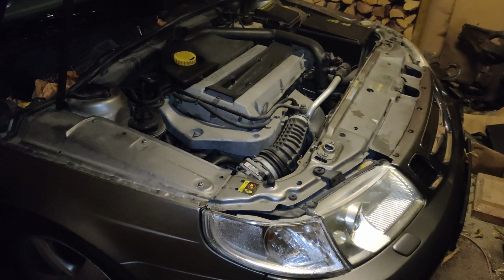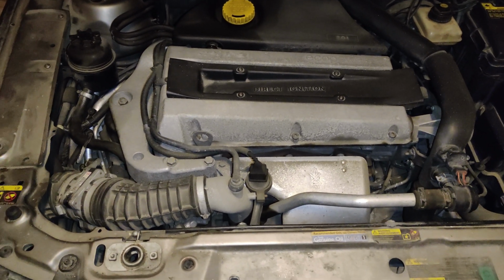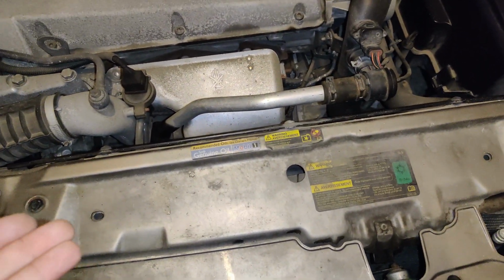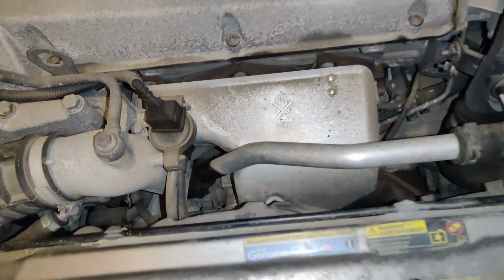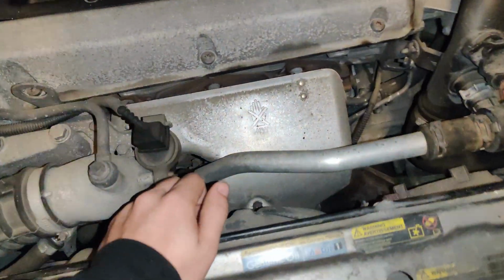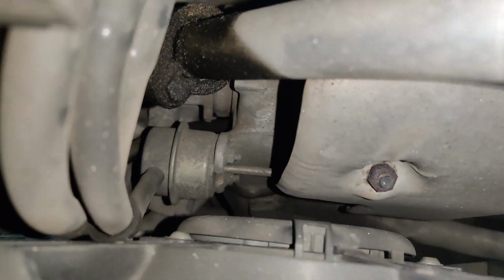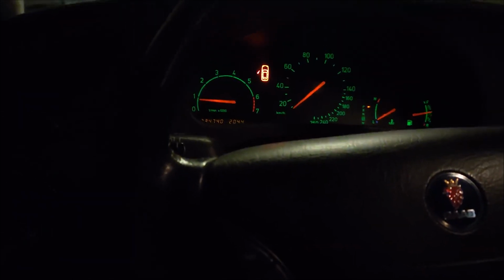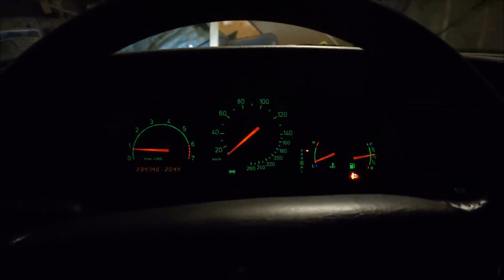Saab 9-5 high oil consumption? Check this.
In this video, we will be taking a look at a 2003 Saab 9-5 Linear(?) 2.0t. The issue we will be talking about here also applies to the 2.3t and 2.3Turbo engines. Basically the whole Trionic7 engine lineup.
High oil consumption on a turbocharged car is in many cases due to the oil seals on the turbocharger failing causing oil to enter either the exhaust housing (making a continues smoke show out the exhaust) or by entering the compressor side and collecting oil in the intercooler and boost/intake piping. This will usually cause thick blue-ish smoke from the exhaust while accelerating. This could also make the car misfire and run poorly.

A couple of days after recording this video, the car was back for a turbocharger replacement. The turbo was definitely defective as it had a damaged compressor wheel and lots of oil in the compressor housing.
Replaced the turbo with a known good unit, and the car is back and running strong.
Remember to replace oil and filter while doing a turbo replacement.
Use ONLY Saab specific oil. Either GM-LL-A-025 or Dexos2 quality requirement. Saab recommends Mobil1, but you can use anything you like as long it fulfils the quality requirement mentioned above. 0w-30, 0w-40, 5w-30, or 5w-40 depending on mileage and climate. Replace oil every 10.000km/6000miles or every year whatever comes first. This is not a Saab recommendation but more of a general recommendation.